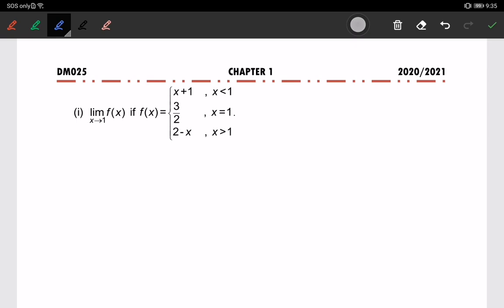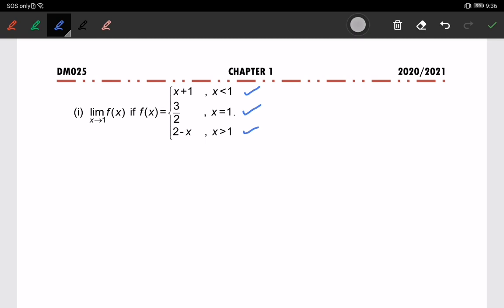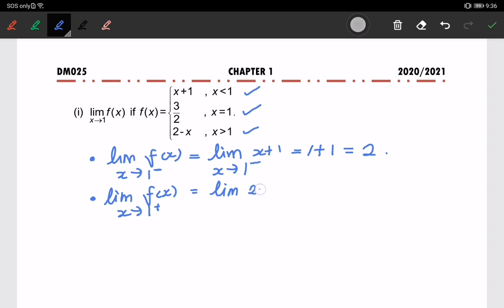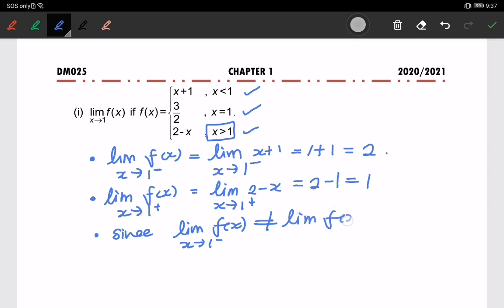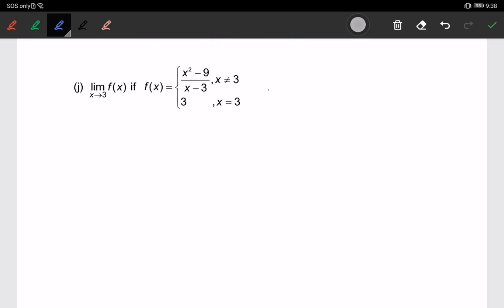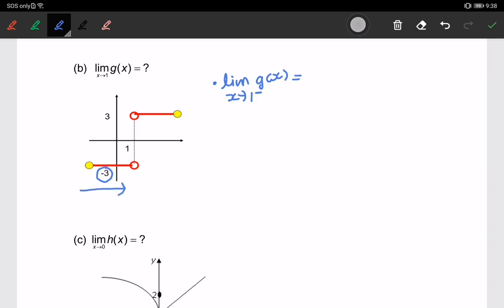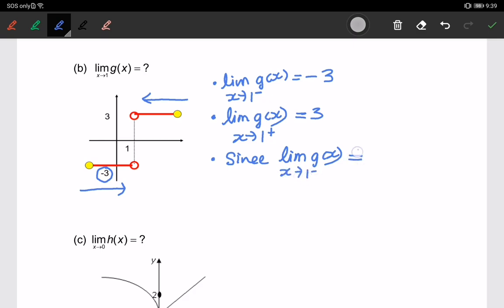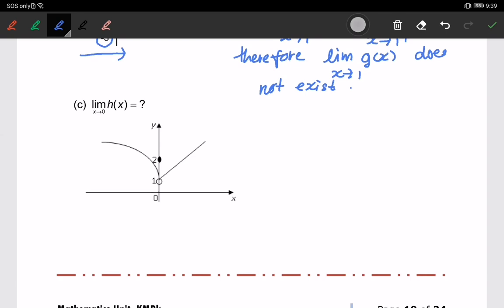11 W2 DM025 C1 P18